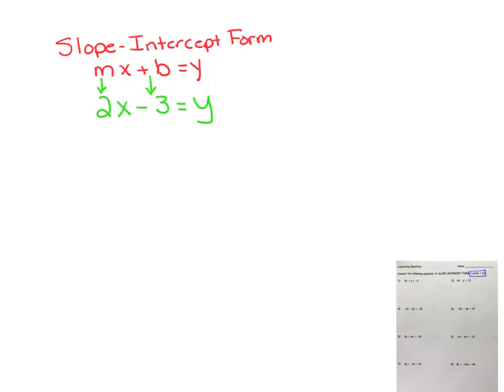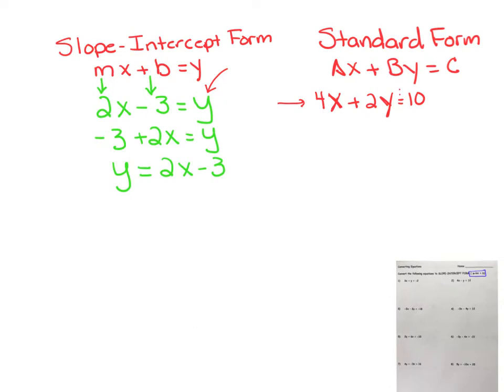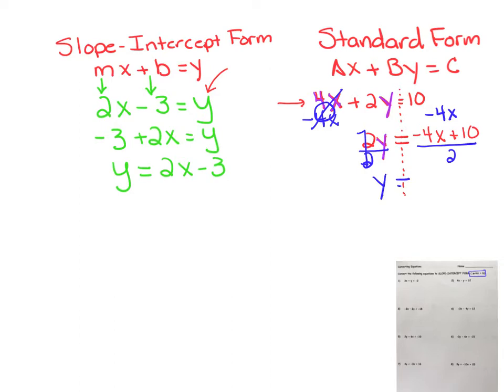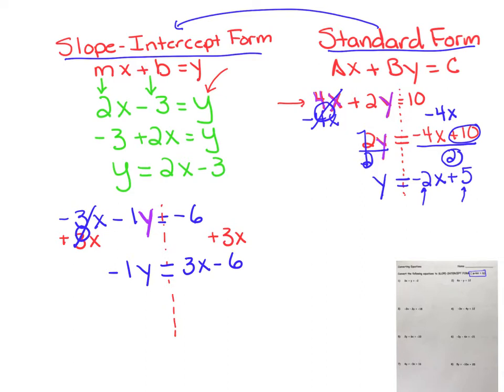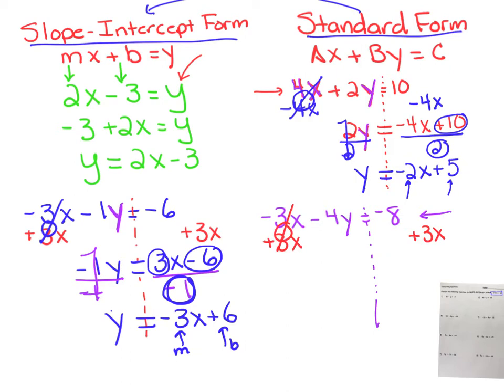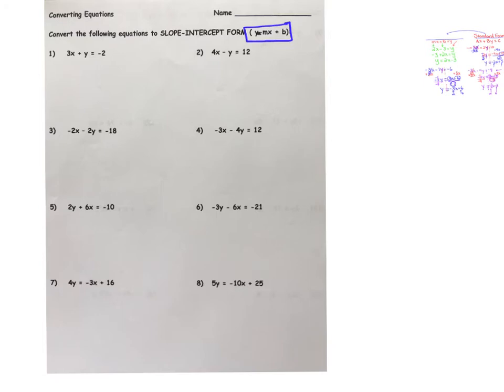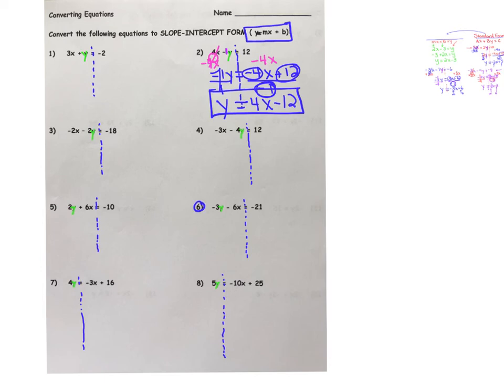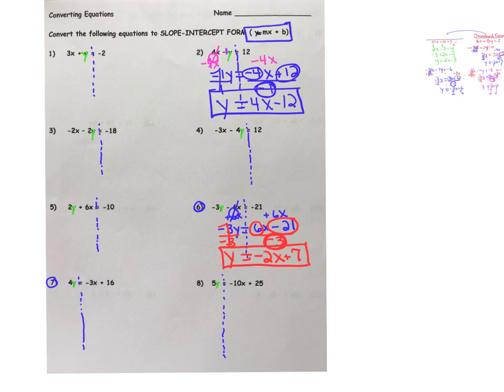PAGE 28 - Linear